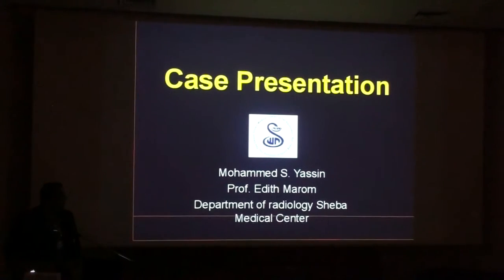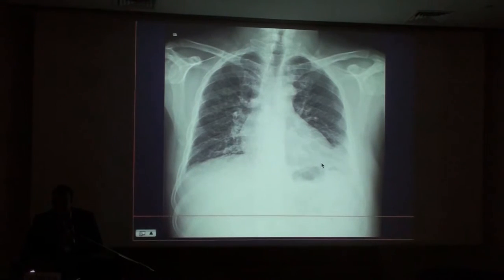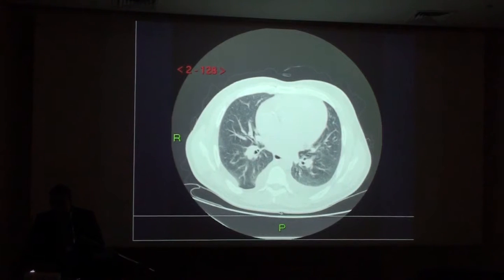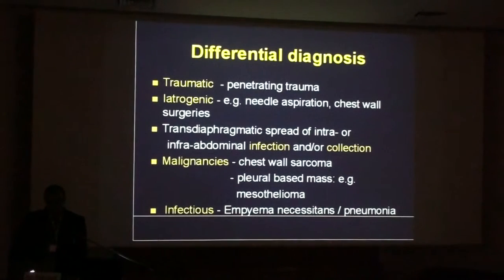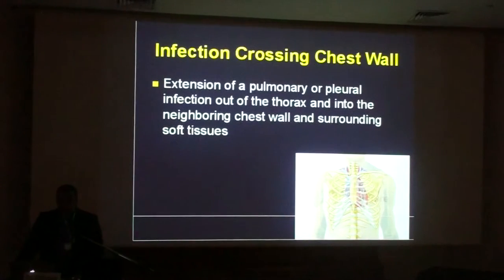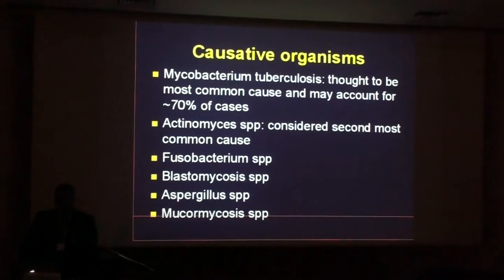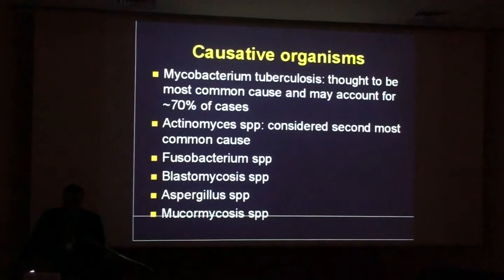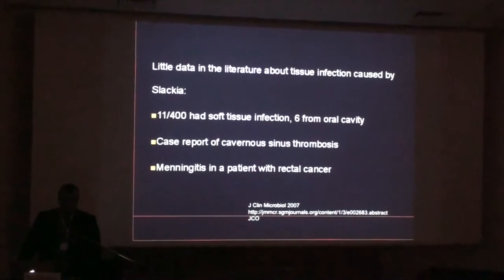Case Chest - Mohammed S. Yassin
8th FRANCE-ISRAEL REVIEW COURSE in RADIOLOGY
Specialty : CHEST
Speaker : Mohammed S. Yassin
Year : 2015.